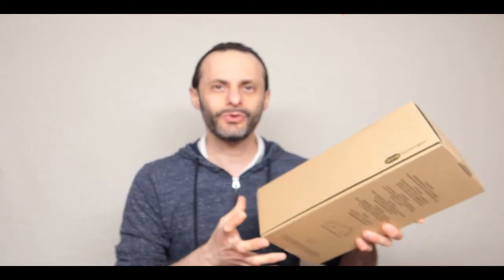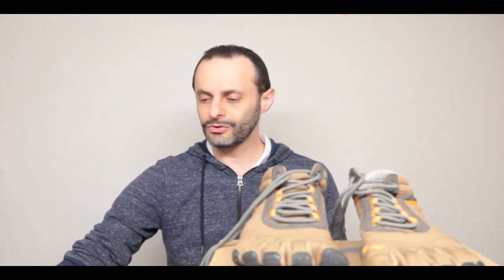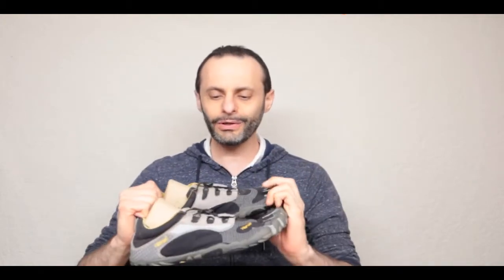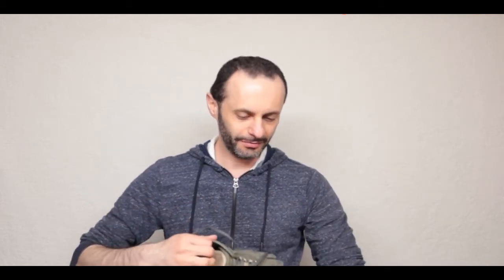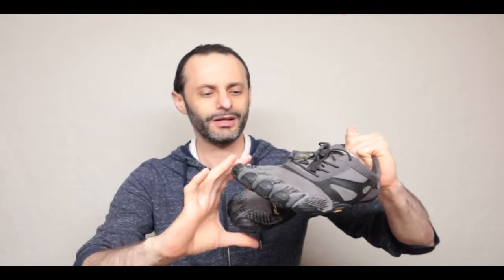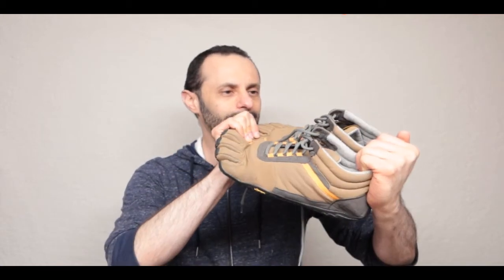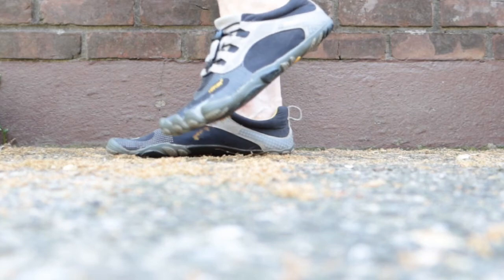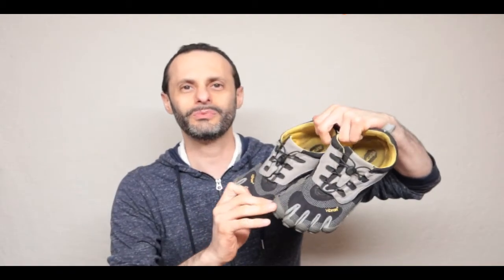Best Vibram Fivefingers Barefoot Shoes [6 Pairs Tested & Rated]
After a few years of wearing many pairs of Vibram Fivefingers I have finally decided to tell you which are the best and worst pairs to get and why. Watch the video to find out which is the best pair for you to get.

Warning! Do not get the half price other brands read the 1 star review first they are no good... vibram does the best fivefingers shoes and is #1 for a good reason plus they will last for a long time I have yet to see a pair go bad for a while you got to super trash it everyday for entire year!

💰  Limited time only all classes are only $14.98 each!!! Limit 10 Students / month!